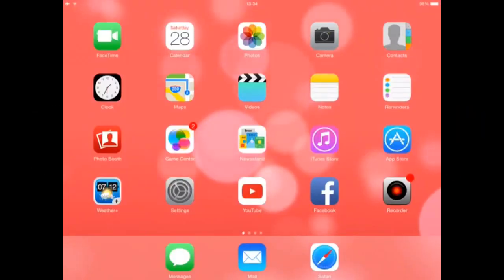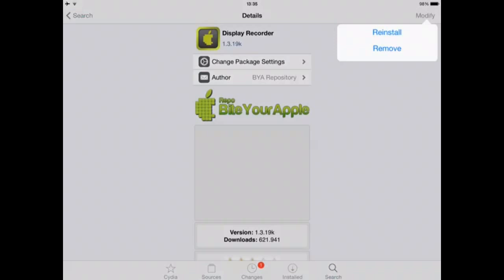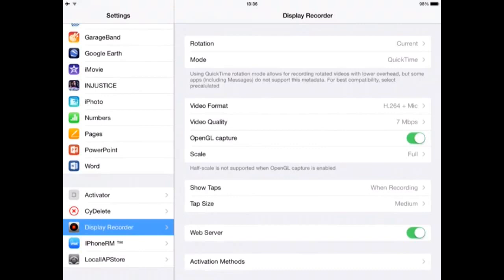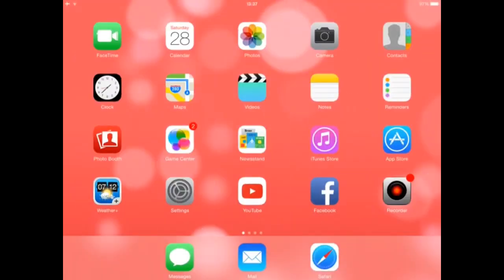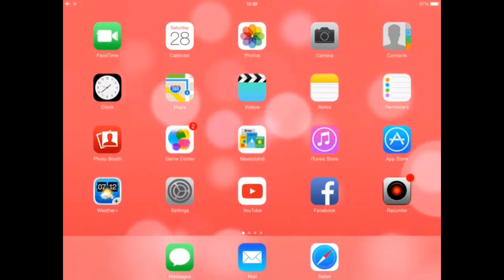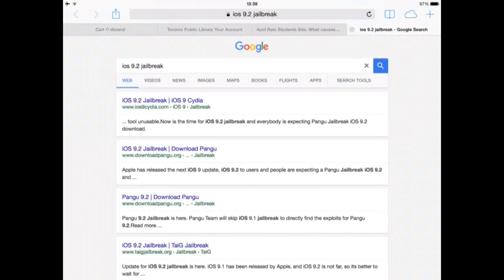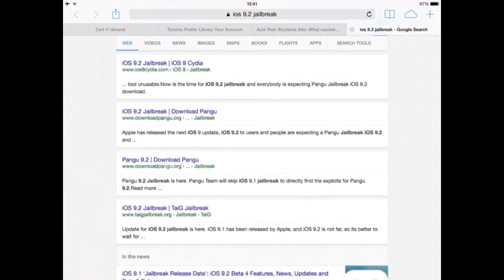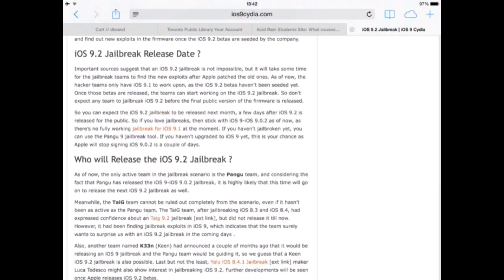IOS 8-9 Screen Recorder for free + IOS 9.1/9.2 Jailbreak Update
Today I will be showing you guys how to get iOS 7-9.0.2 screen recorder using Cydia so you must be jailbroken so to get the iOS screen recorder working and compatible 100% and for iOS 9.1/9.2b users screen recorder is still not available but if it does I will soon update you guys so don't worry!

If you want paid screen recorder its for 4.99 dollars and works perfectly

search- display recorder

watch the entire video so to get an update on iOS 9.1/9.2 jailbreak and some tips and tricks on how to fix your screen recorder if it ever crashes or you face any problem

need any help don't hesitate and comment down bellow and I will help as soon as possible!
Any new video you guys want just comment
Have fun guys and have the best recording done guys

Peace out !!